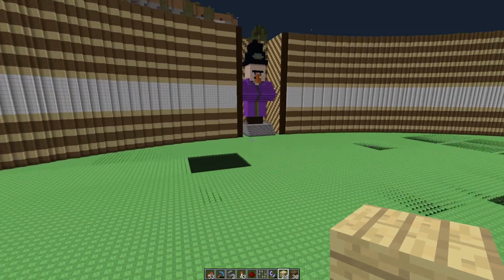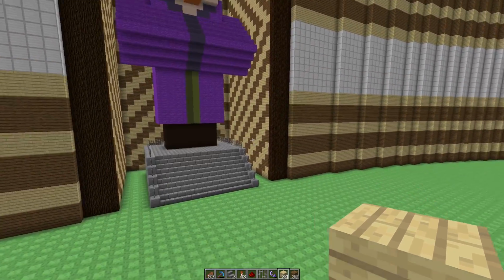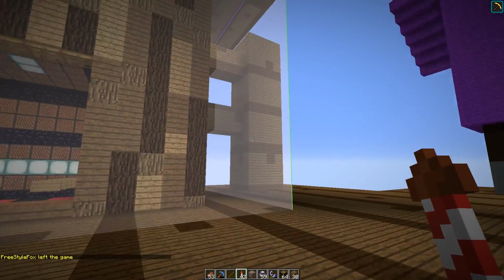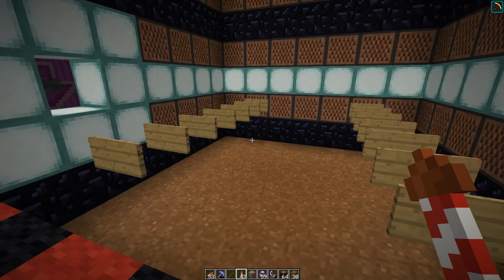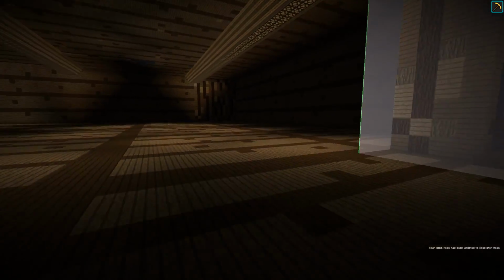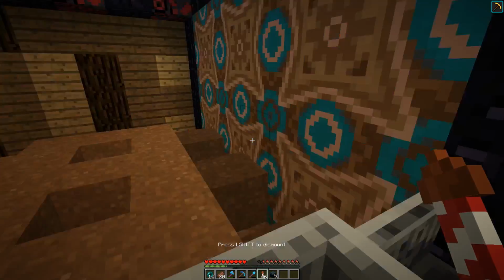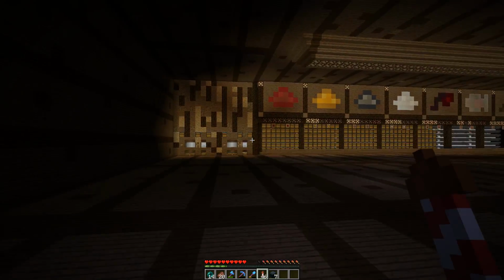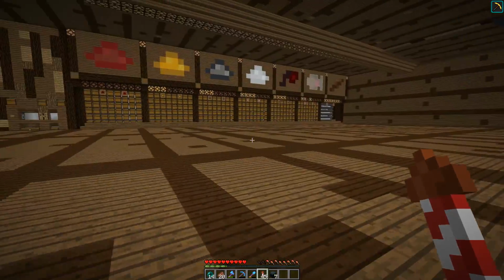SciCraft 127: Large Platform Elevator And Finishing The Quad Perimeter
Building a 7x7 elevator for the witch farm main storage and finishing the quad farm perimeter